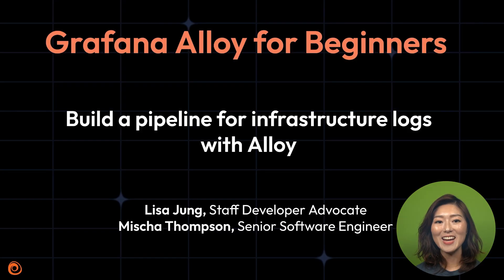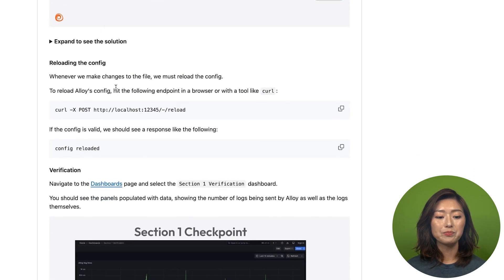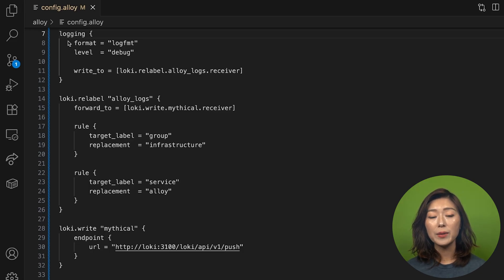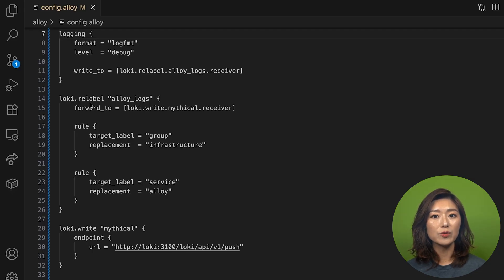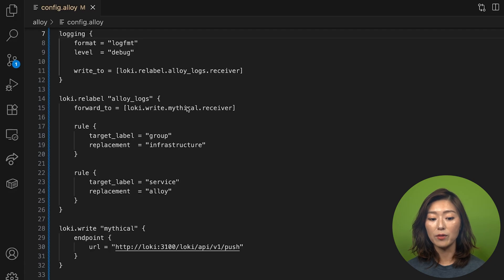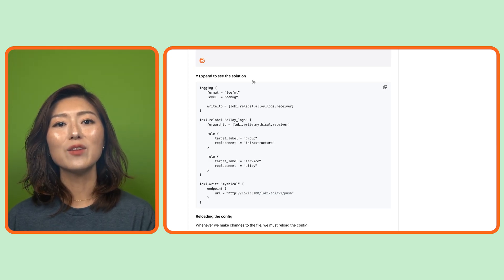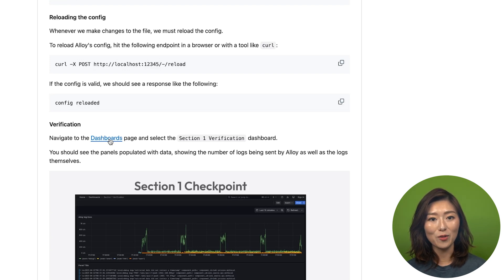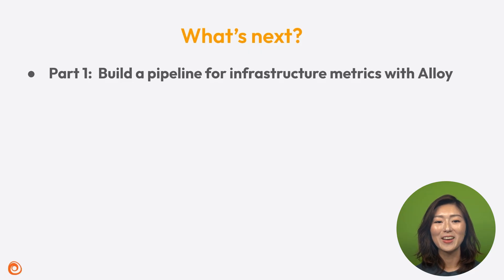Build a Pipeline for Infrastructure Logs with Alloy | Grafana Alloy for Beginners Ep 5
💥 Collecting, processing, and exporting infrastructure logs with Grafana Alloy is as easy as 1-2-3!

Join Lisa Jung and Mischa Thompson from Grafana Labs to see just how simple it can be! 🚀✨

In this episode, we will:
- Collect logs from Alloy using the logging block
- Use loki.relabel to add labels to the logs
- Use loki.write to export logs to Loki

RESOURCES:
Grafana Alloy for Beginners series repo

This repo is a great resource for learning about the Grafana stack end to end, so check it out if you'd like a full end-to-end working example!